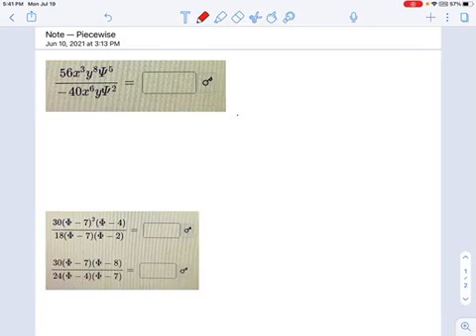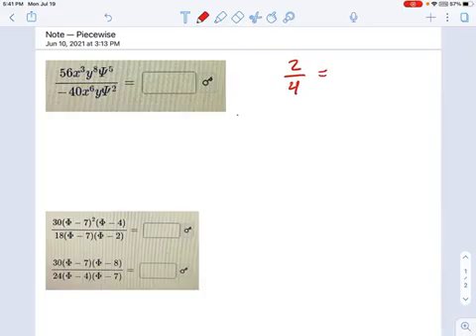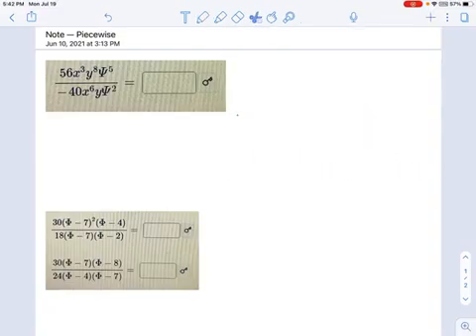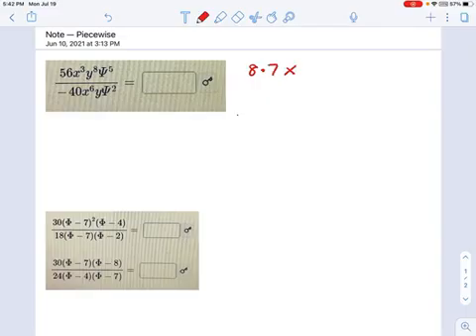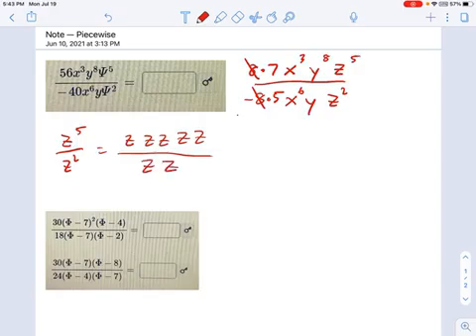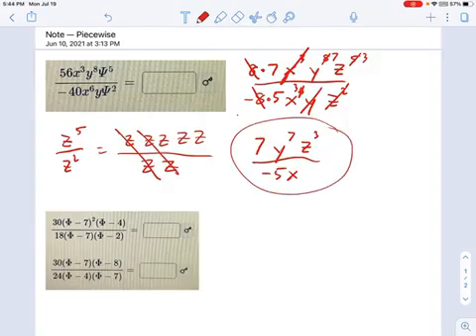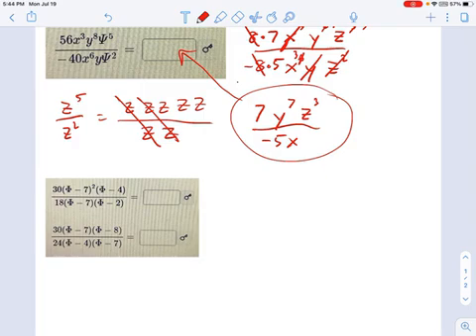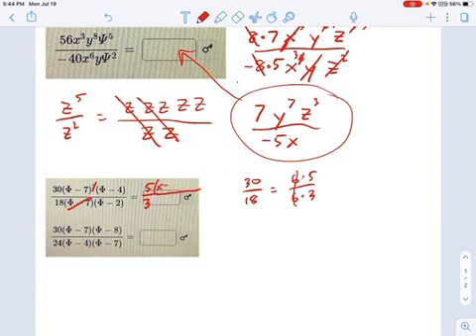SM3.03.10 -- Simplifying Rationals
Murphy Math --
Simplifying rational expressions, multiple variables, common factors